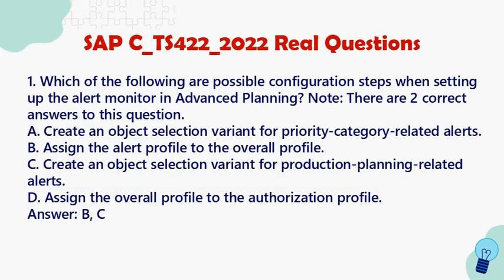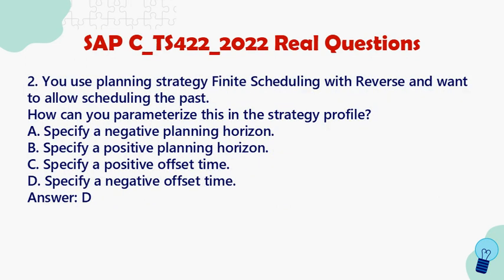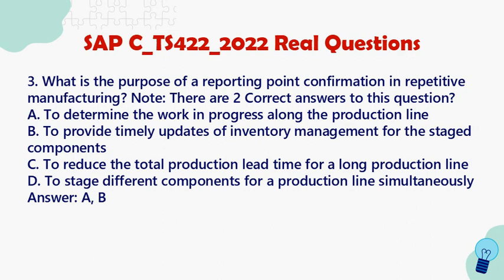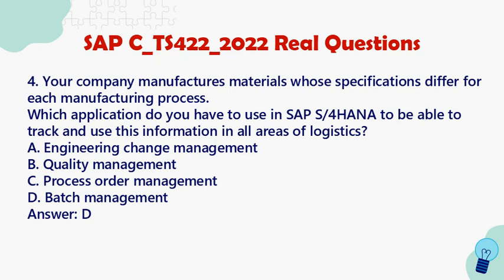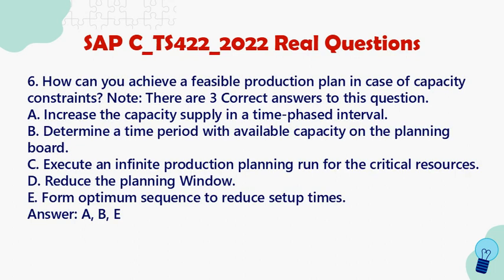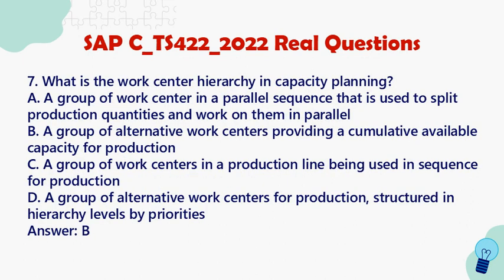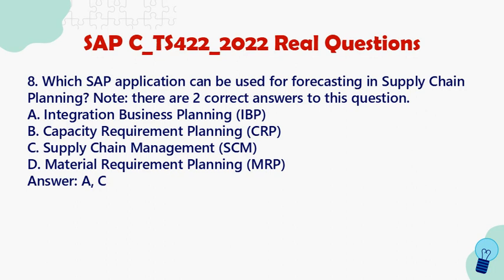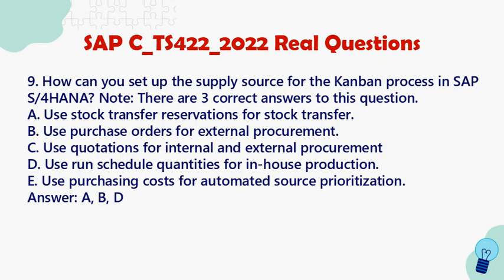C_TS422_2022 SAP S/4HANA Production Planning and Manufacturing Real Questions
The SAP C_TS422_2022 certification is a vital milestone for individuals who aspire to enhance their professional growth in the dynamic field of SAP. PassQuestion offers a comprehensive set of the latest SAP S/4HANA Production Planning and Manufacturing C_TS422_2022 Real Questions that are designed to cover all the essential exam topics, ensuring that you have a solid foundation and are well-prepared to successfully pass your exam with confidence and ease. By using our SAP S/4HANA Production Planning and Manufacturing C_TS422_2022 Real Questions, you can build a strong knowledge base and be fully prepared to confidently and effortlessly pass your exam.